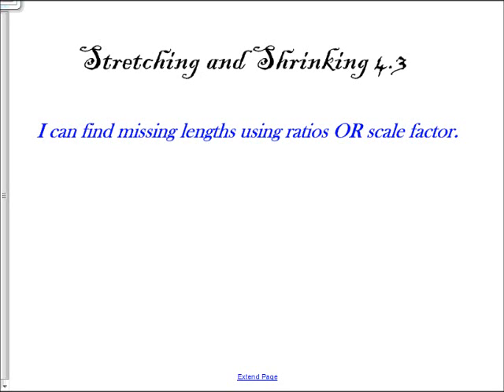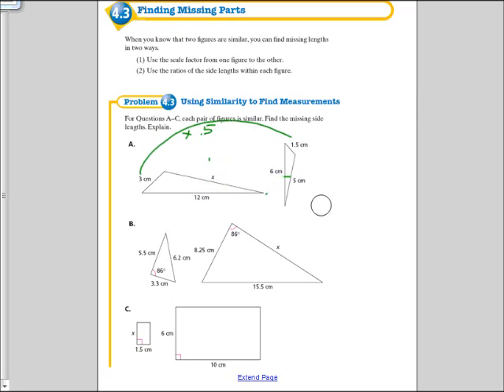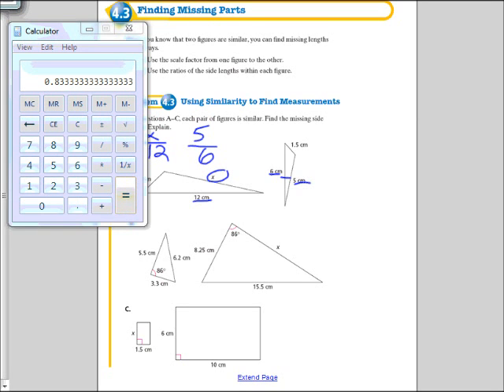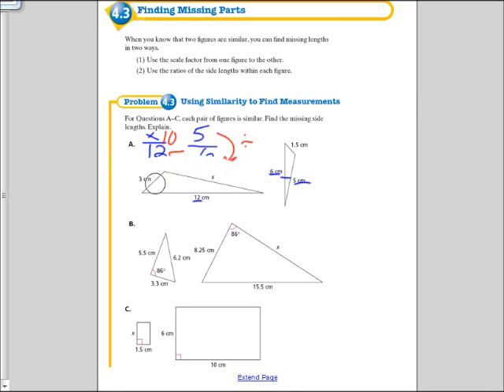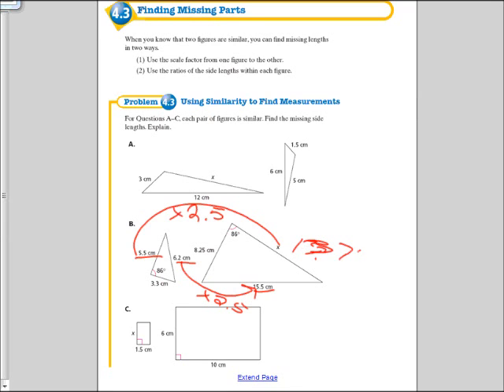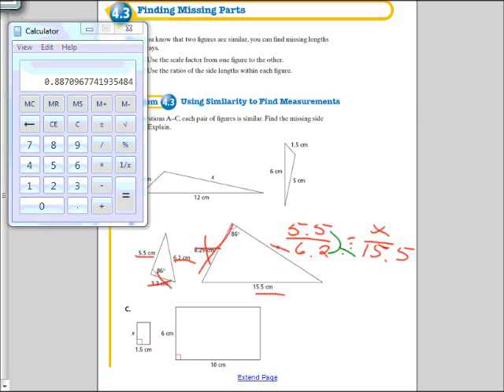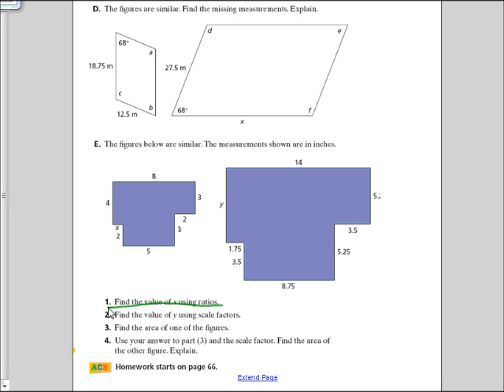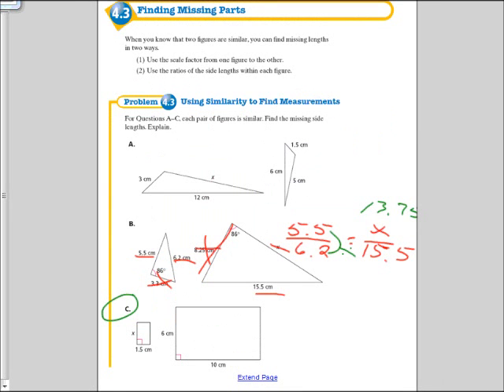Stretching & Shrinking 4.3